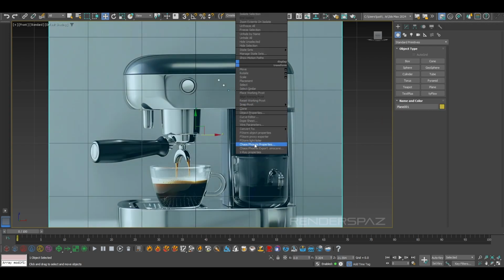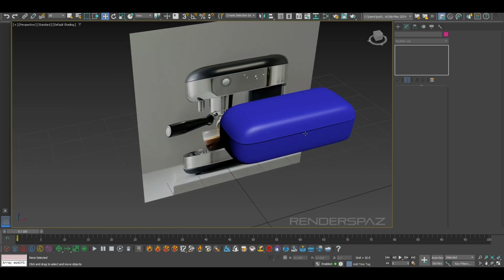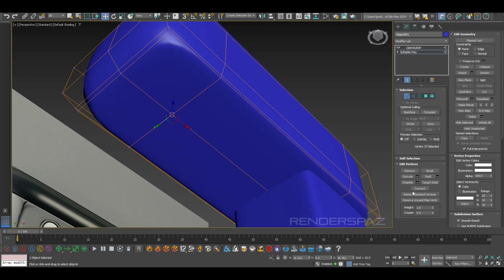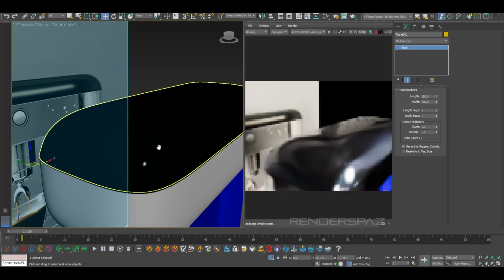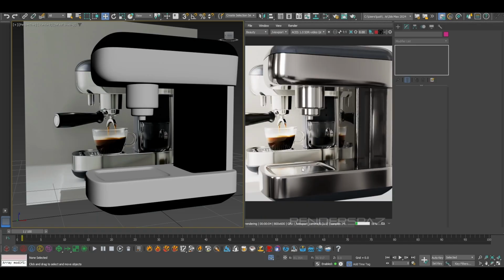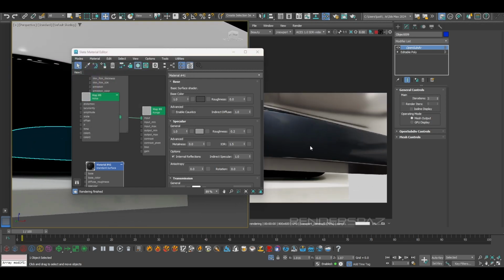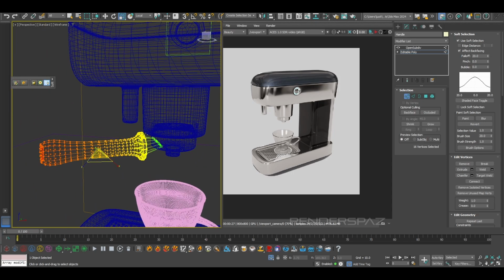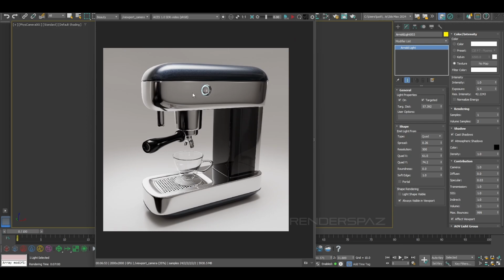3D Modeling: Modern Espresso Machine: 3DsMax & Arnold Render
In this tutorial, we’re diving into the creation of a sleek, modern espresso machine using 3ds Max and Arnold Render. Whether you’re a beginner or an advanced user, this step-by-step guide covers everything from initial modeling to final rendering. Master the techniques needed to create stunning 3D visuals and bring your creative ideas to life.